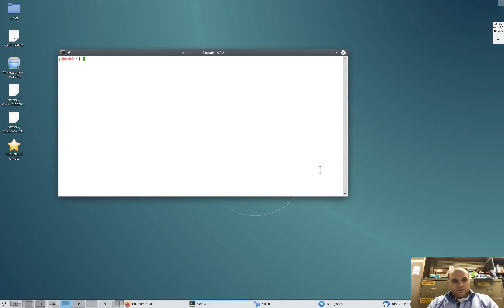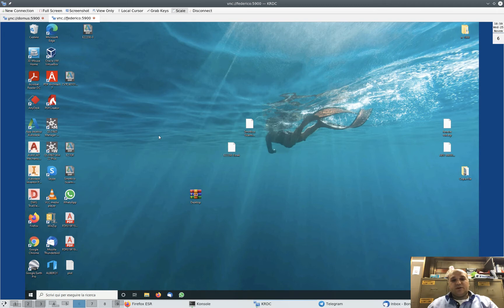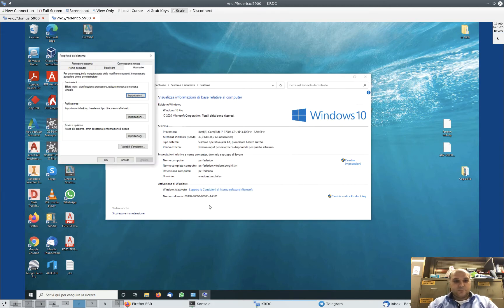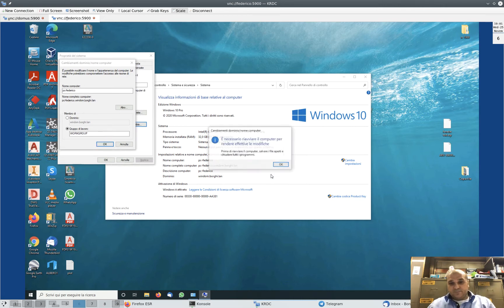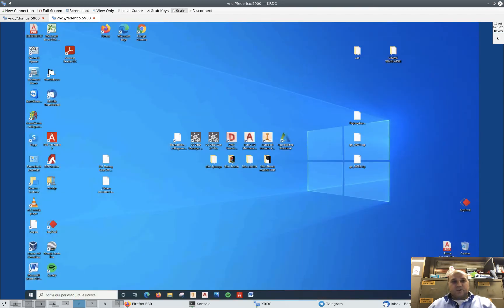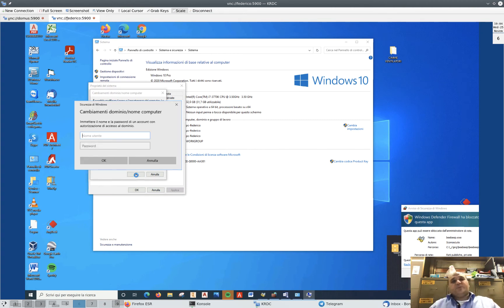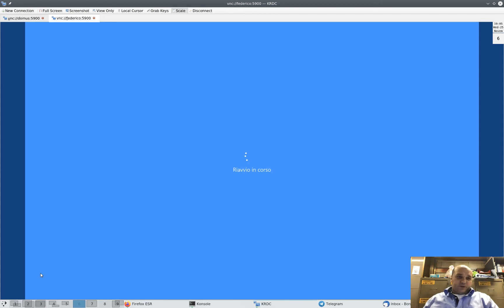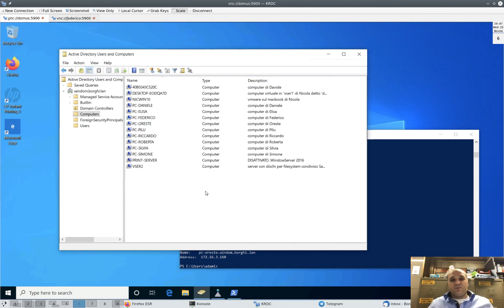62. How to rename a computer in a Windows Domain. Sambda AD/DC.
In this video I show how to rename a computer of a Windows domain. In my implementation the Windows Domain AD/DC (Active Directory / Domain Controller) is built in Samba, installed through .deb package, Linux Debian 10 stable.